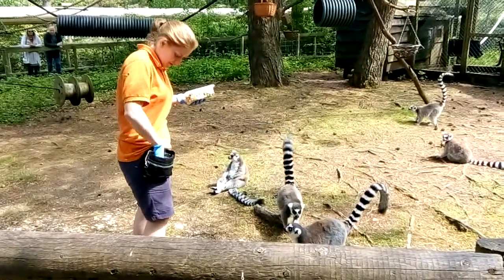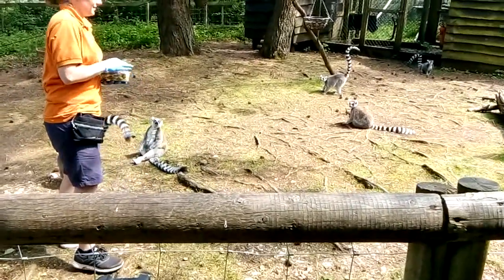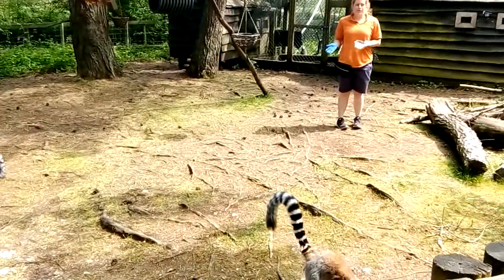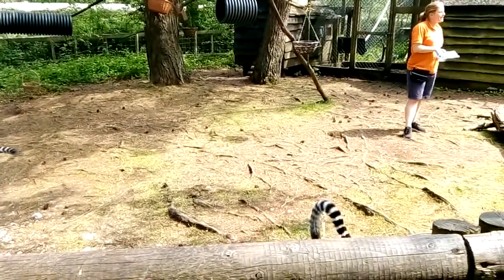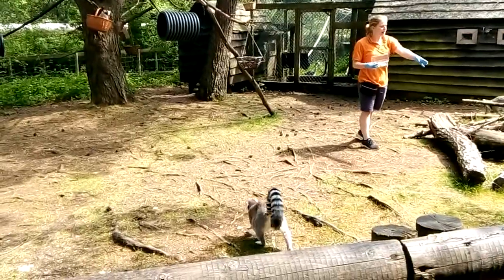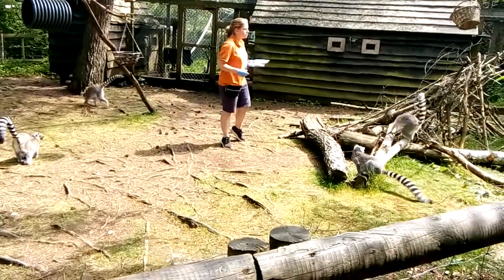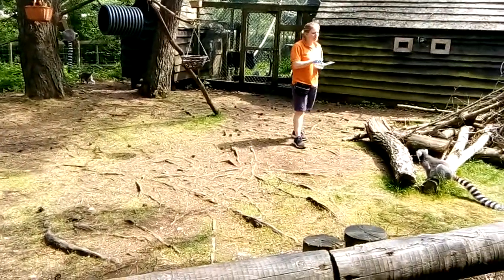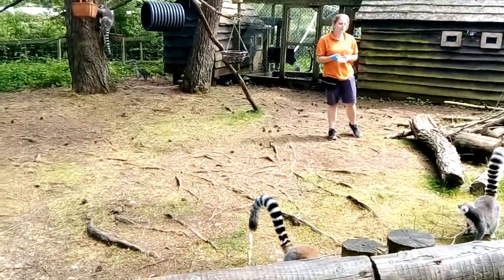Ring-tailed lemurs | Feeding Time | Monkey World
Visiting Monkey World in Dorset. We stopped by for feeding time and a talk about Ring-Tailed Lemurs.

Monkey world is the biggest primate rescue centre in Europe.